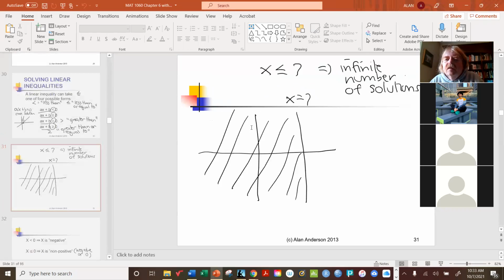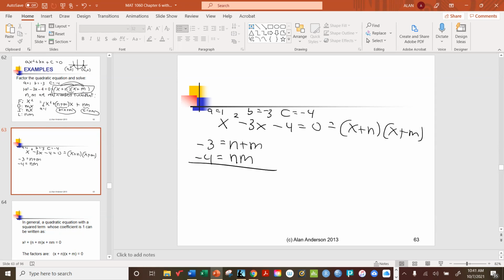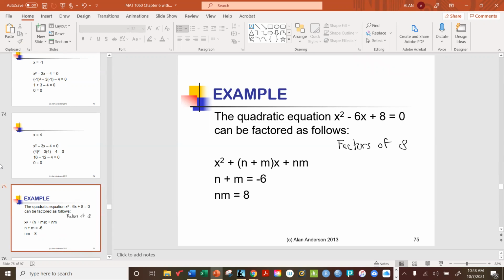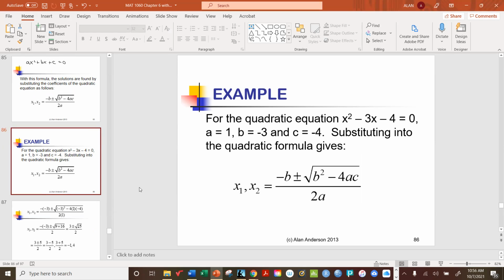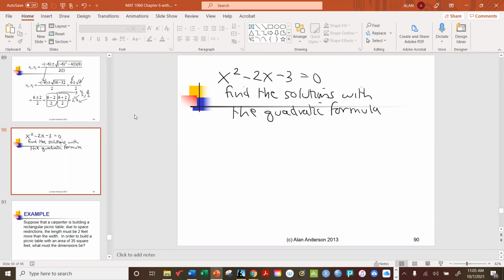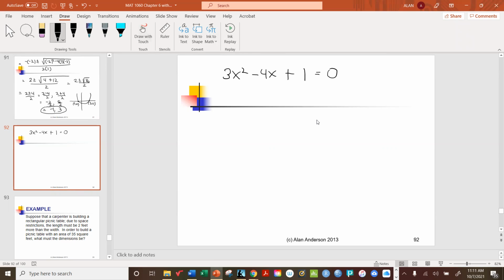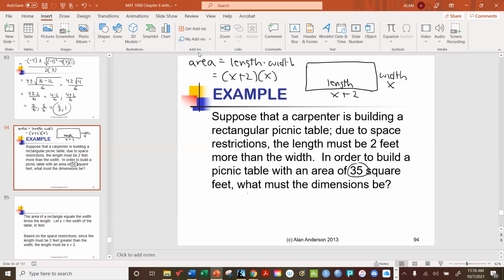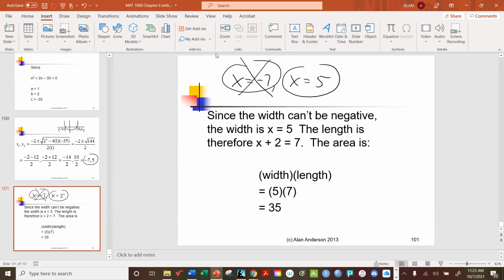MAT 1060 10 7 21 Part 1